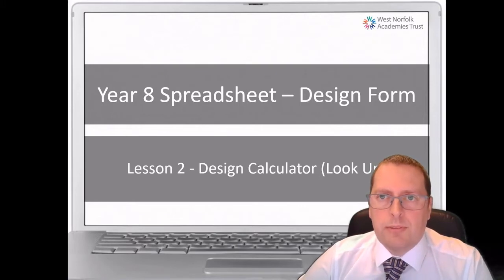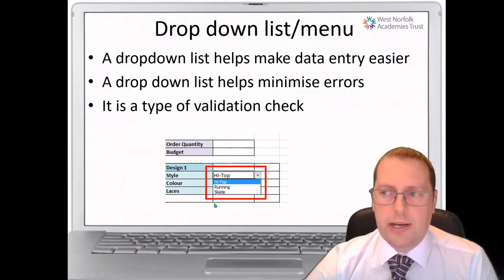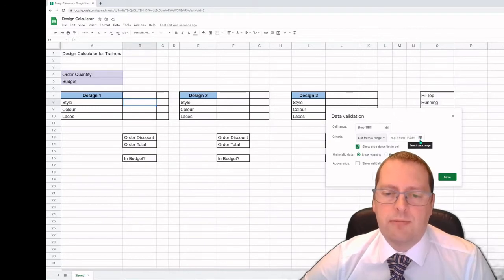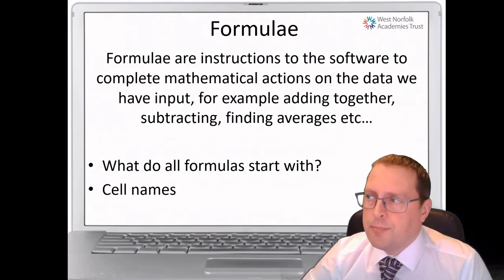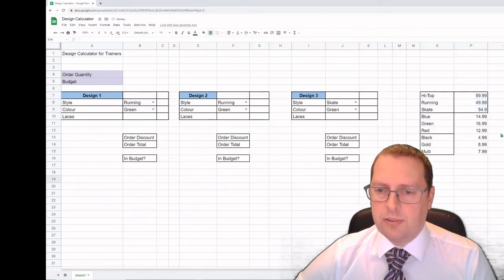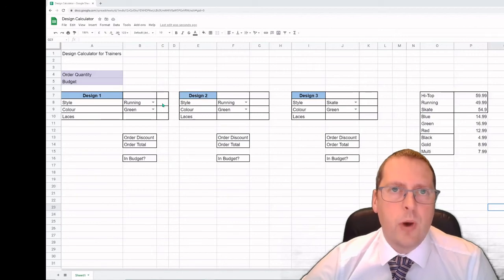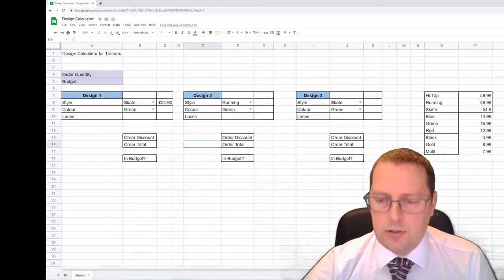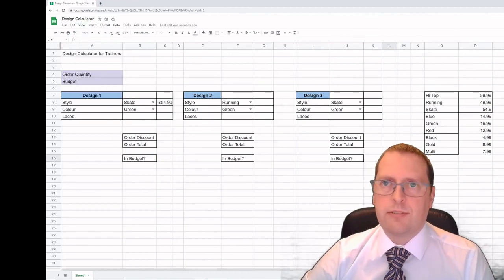8 5 2 Sheets